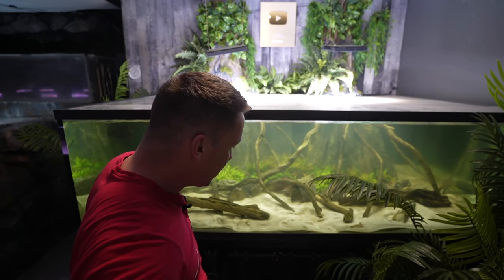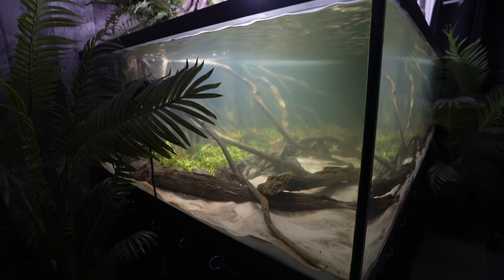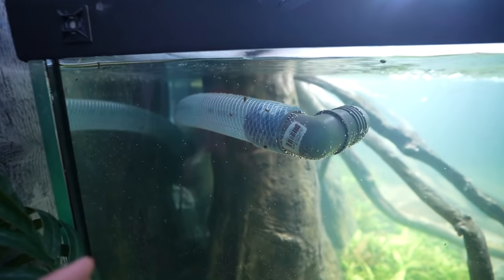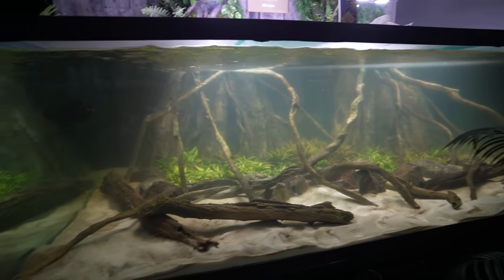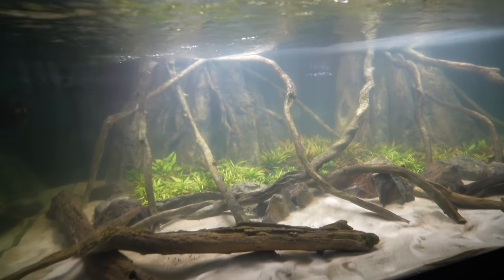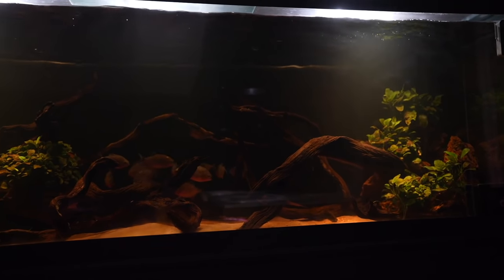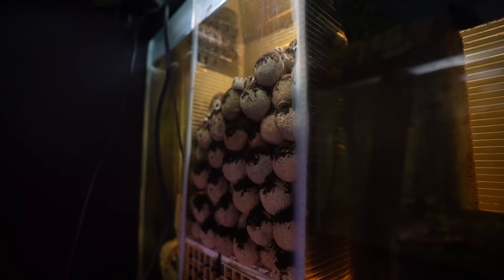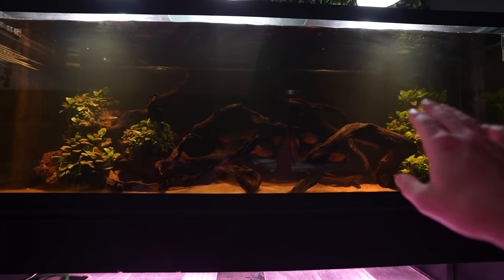700 gallon PIRANHA fish tank!?